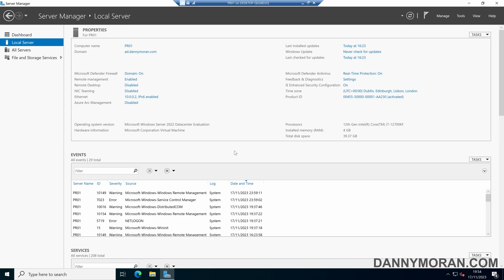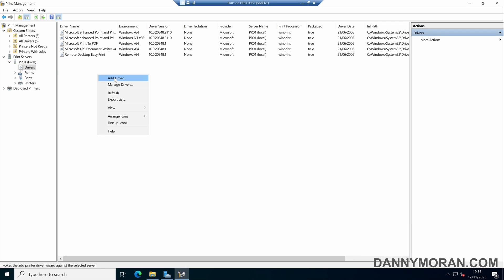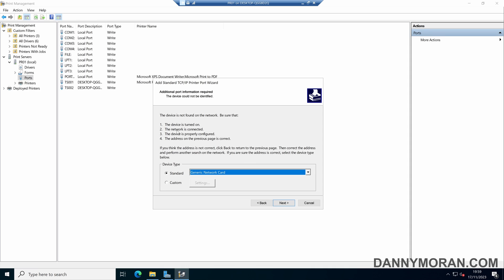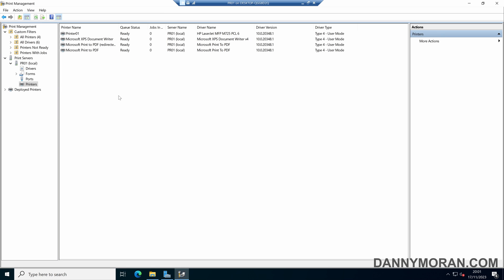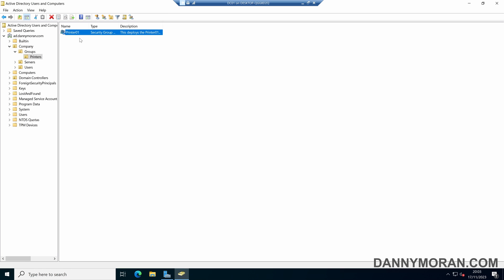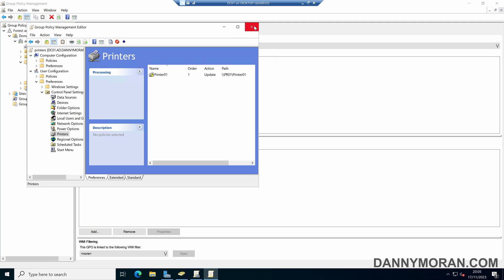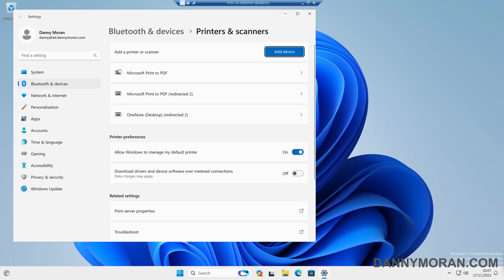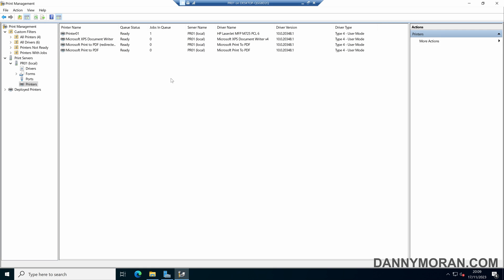How to setup a Windows Print Server and deploy printers using Group Policy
Learn how to setup a windows print server and then deploy the printers using group policy. In this example, I show you how to install the print and document services role, add printer drivers to the print server, create tcp/ip ports on the print server, setup the shared printer, add the printer to active directory, and then setup a group policy object to automatically install the printers to the correct users using item-level targeting and active directory security groups.